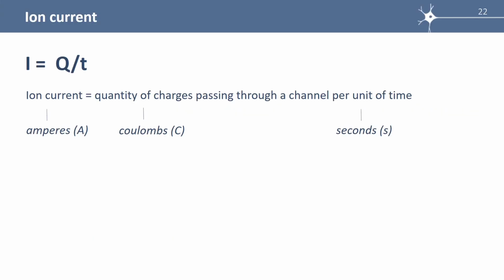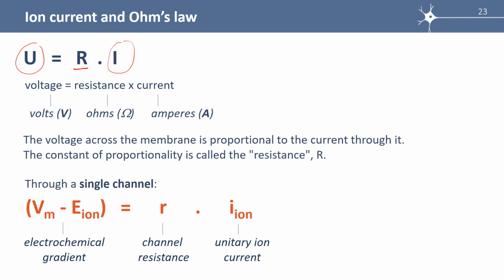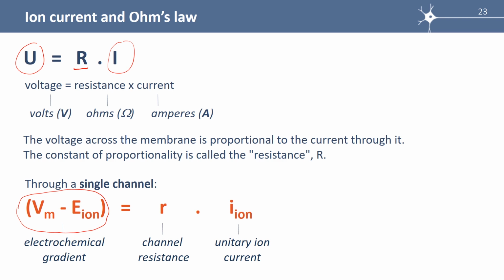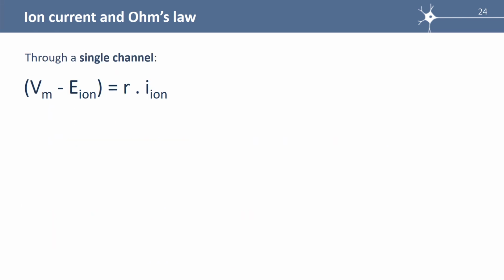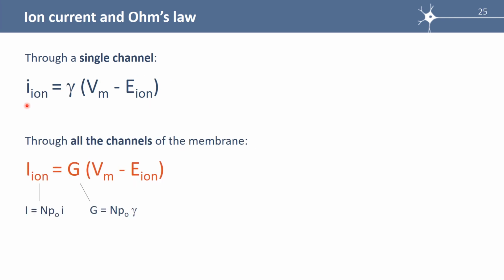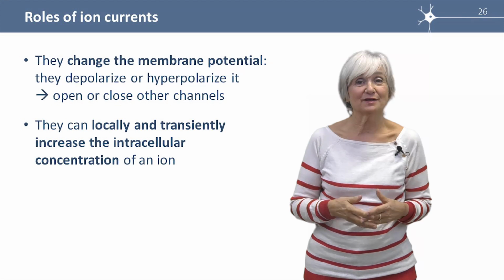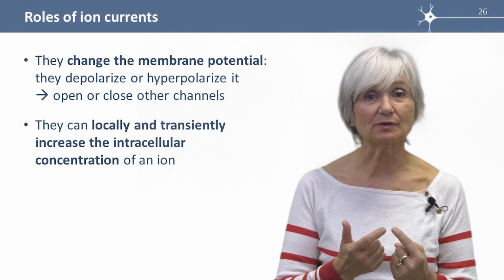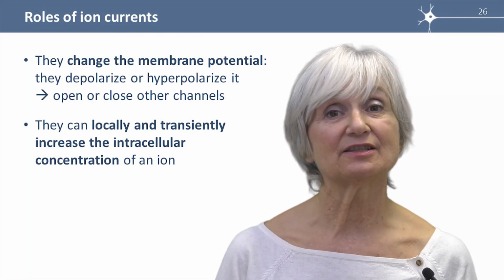S1E3 Ion gradients allow ion currents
A current in biology is a movement of ions. Thus when ions cross the plasma membrane through ion channels thanks to ion gradients, this movement of ions creates a current. The current through a single open channel is called a unitary current. The current through many open channels is a total current.